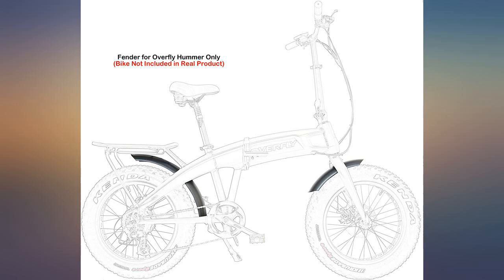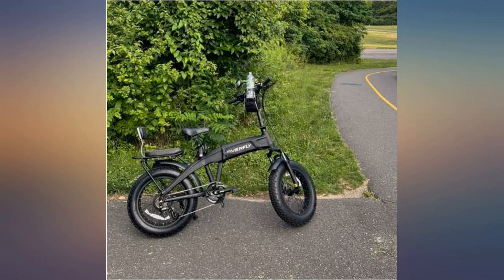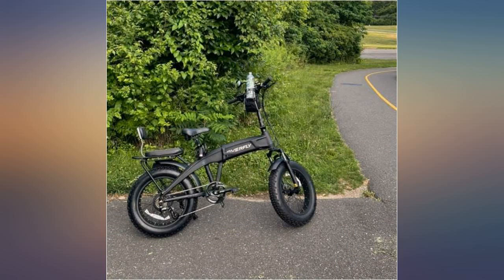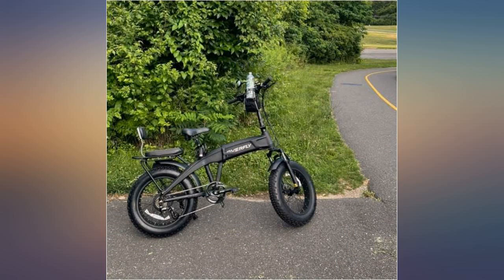Overfly Fender for Hummer Electric Bike revieww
Overfly Fender for Hummer Electric Bike

Main Features:
- Fender and Rack Set: fit for Hummer electric folding ebike.
- Fender set: front and rear fender , fit for Hummer electric folding ebike.